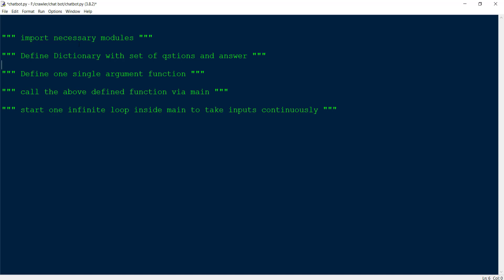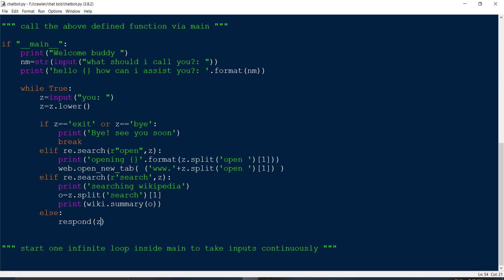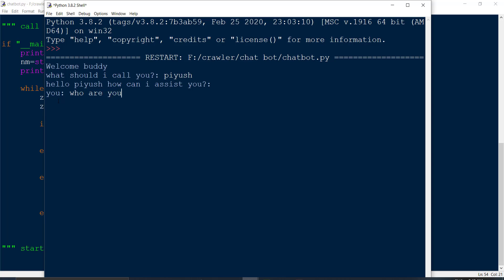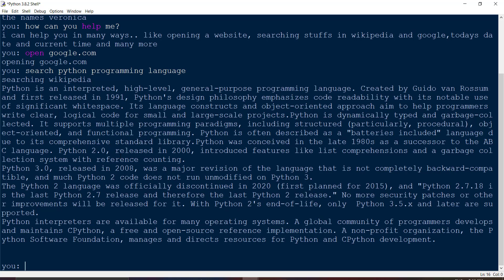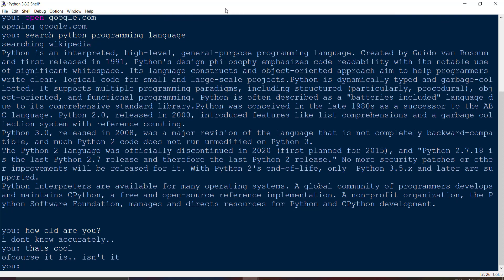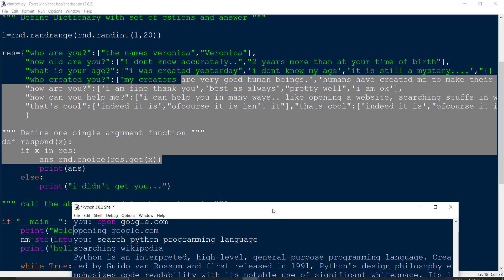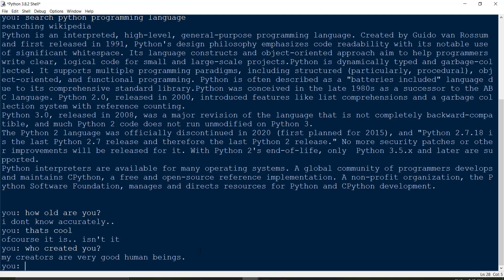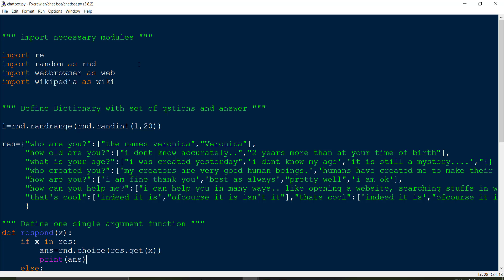chatbot in python without NLP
In this video, I have tried to build a chatbot from scratch using inbuilt libraries like re, random, web browser and one external library of Wikipedia